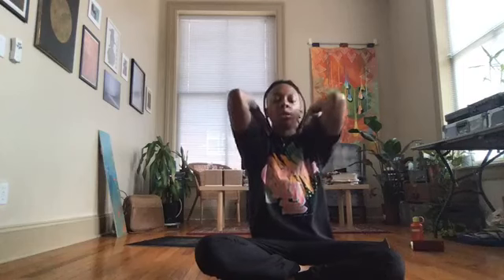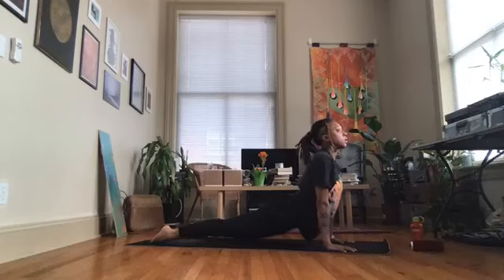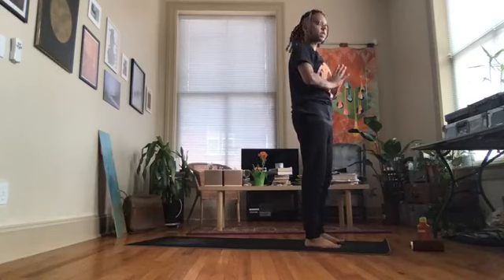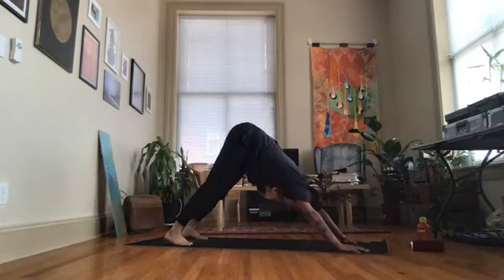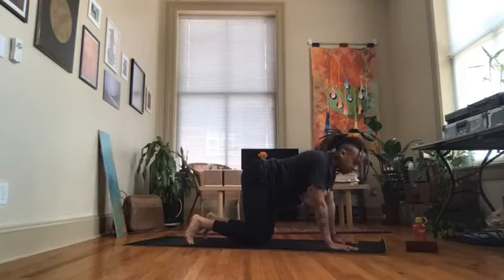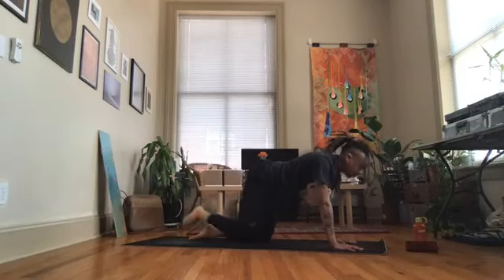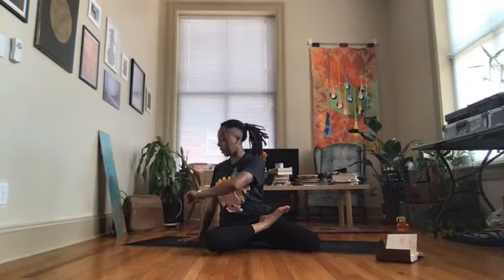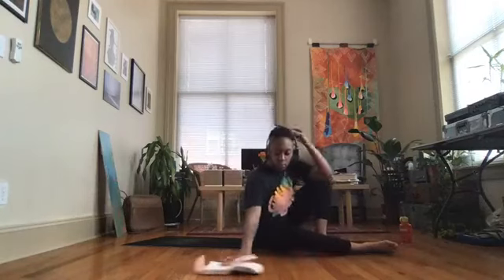Full Hour Total Body Yoga Workout from FB Live 05.23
Hey yogis! Here's a Total Body Workout Yoga class from a FB Live session! Slightly intense, but modifications are provided! I hope you enjoy this practice!
This video was originally posted to my Facebook Page, "Yoga with Nico". Let me know if you like this video & want more like it.
Black Yogi Nico recommends that you consult your physician regarding the applicability of any recommendations and follow all safety instructions before beginning any exercise program, including yoga. When online, it is up to the individual to assess whether they are ready for the class that they have chosen. When participating in any exercise or exercise program, there is the possibility of physical injury. If you engage in this exercise or exercise program, you agree that you do so at your own risk, are voluntarily participating in these activities, assume all risk of injury to yourself. Black Yogi Nico assumes no responsibility for injuries suffered while practicing these techniques.The techniques and suggestions presented in this website are not intended to substitute for proper medical advice.